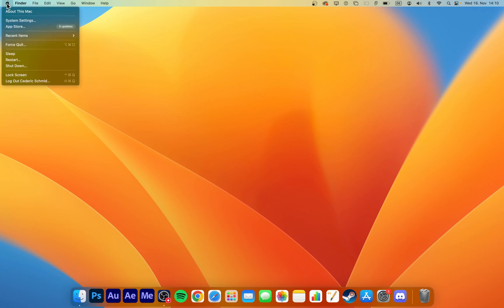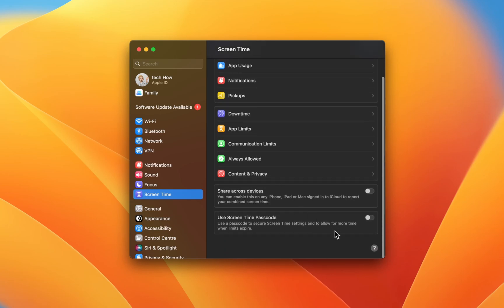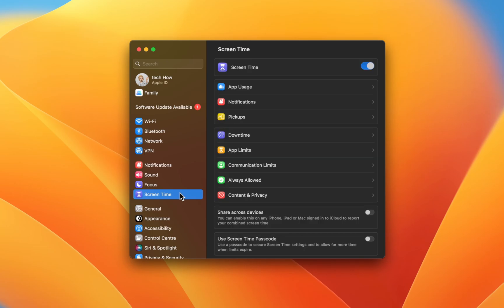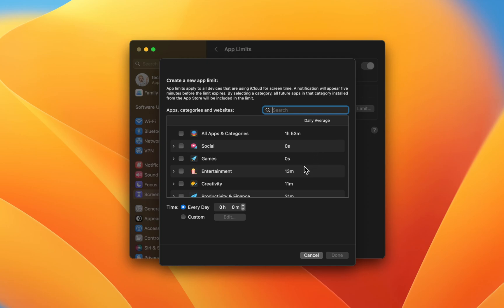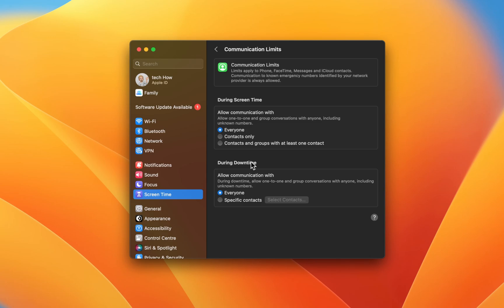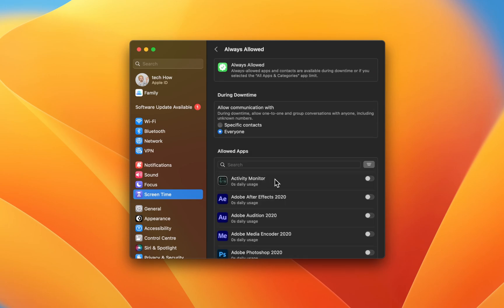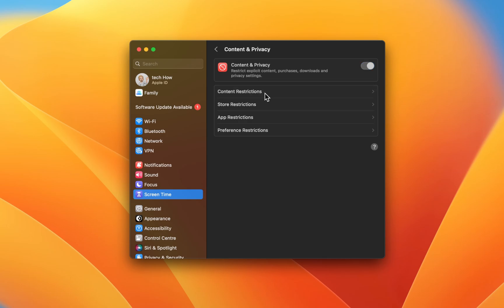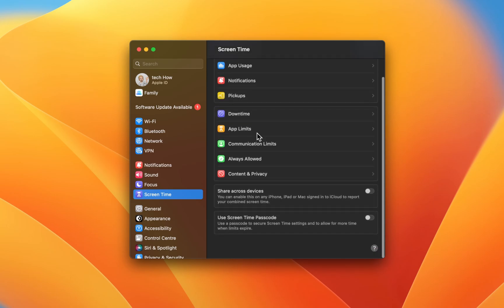How To Enable or Disable Parental Controls on Mac OS Ventura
A short tutorial on how to enable or disable parental controls on macOS Ventura.

Timestamps:
0:00 Introduction
0:14 Set Up Family Sharing
1:00 Downtime Settings
1:18 Enable App Limits
1:43 Enable Communication Limits
2:04 Always Allowed Apps
2:16 Content & Privacy Restrictions
2:50 Disable Share Across Devices